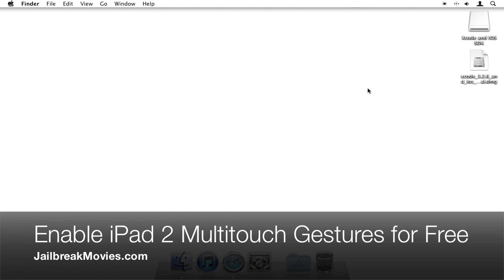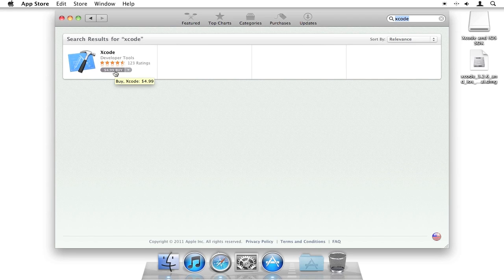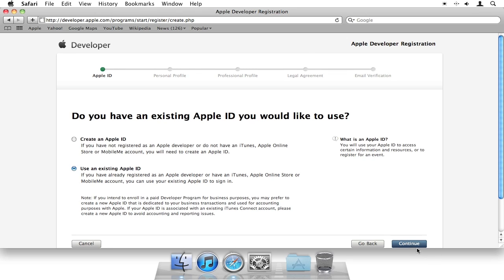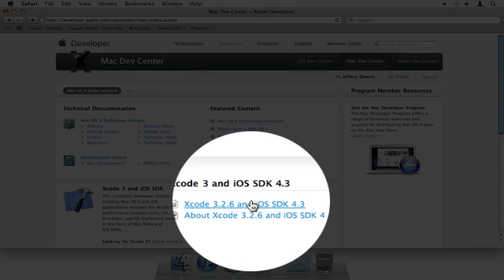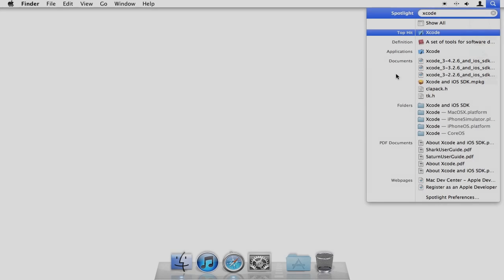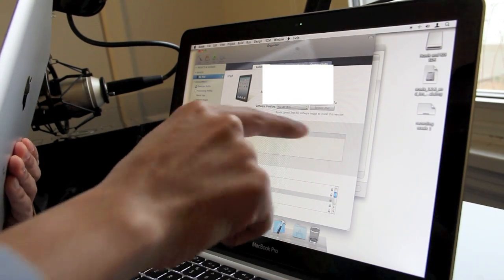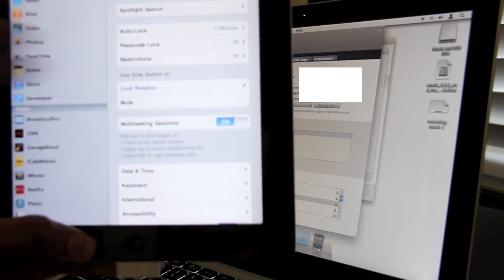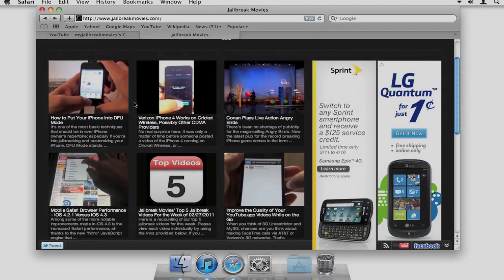How to Enable iPad 2 Multi-Touch Gestures For Free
Note: This does NOT work with Windows. You must have a Mac.

While it's true that you can pay $4.99 on the Mac App Store to download the latest version of Xcode in order to enable Multi-Touch gestures, you can get them for free as well.

You do not need to jailbreak your iPad in order to enable these gestures. Simply follow this tutorial as I walk you through downloading and installing a free version of Xcode provided by Apple, and enable Multi-Touch gestures on your iPad 2.

Free is always better, right? Let me know how this worked for you.

About iDB